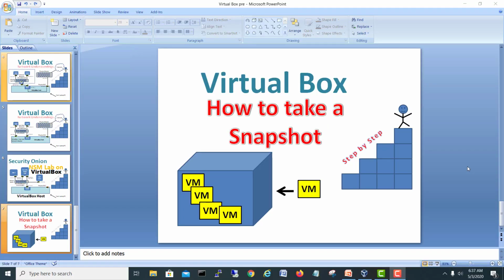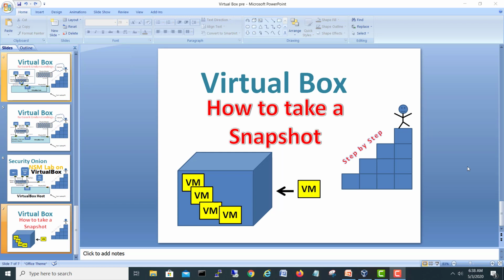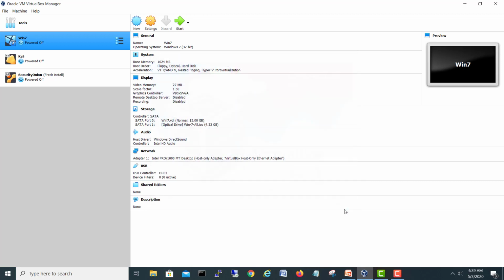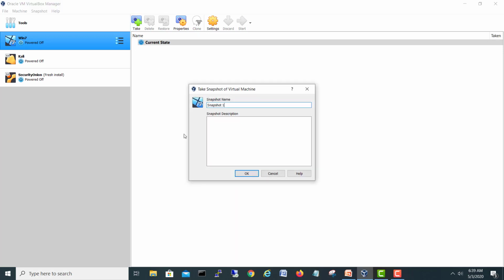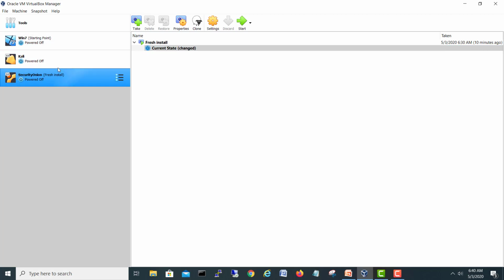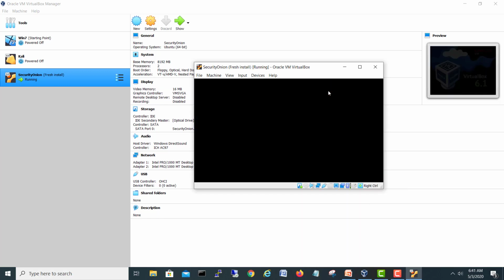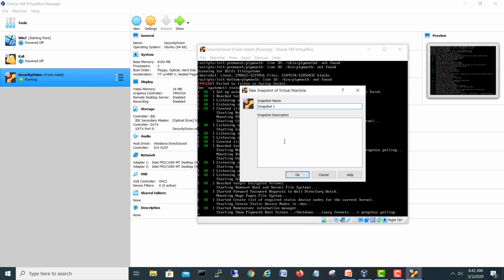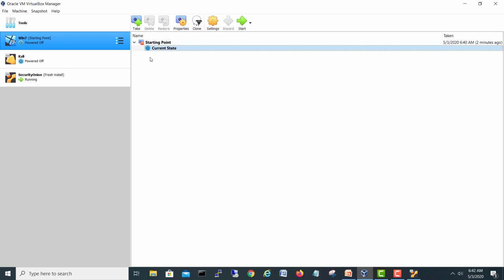How to take a Snapshot in Virtual Box | How to Install Virtual Box | Oracle Virtual Box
Welcome to my channel in this video I would like to show " How to create a snapshot in Virtualbox" if you have liked my video kindly click on the like button and do not forget to " Subscribe my channel and hit the bell icon for upcoming videos.

//How to install Virtual box
//How to install Oracel Virtual box
//how to take snapshot in virtual box
// Virtualization